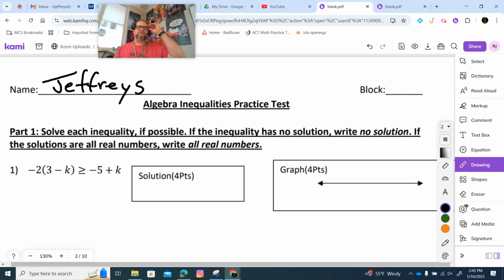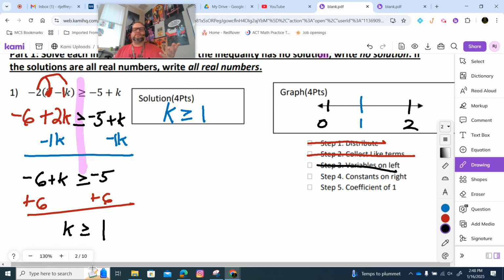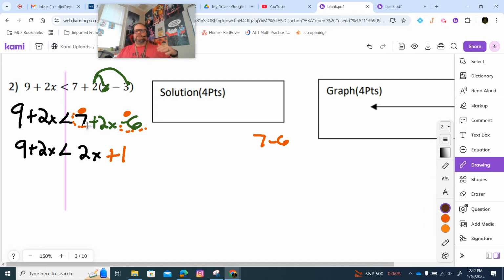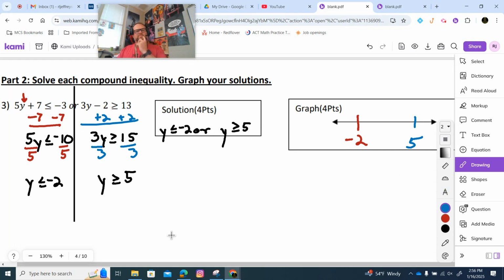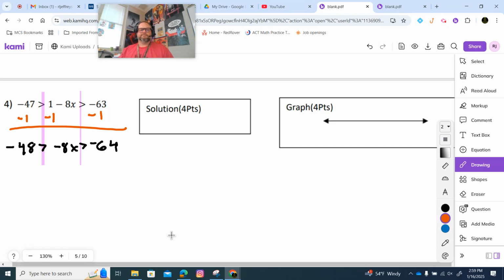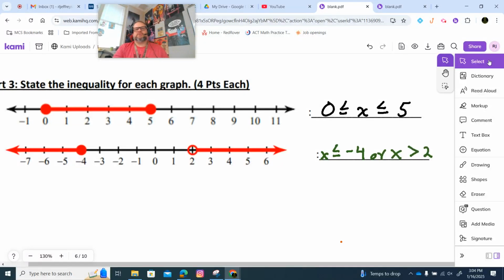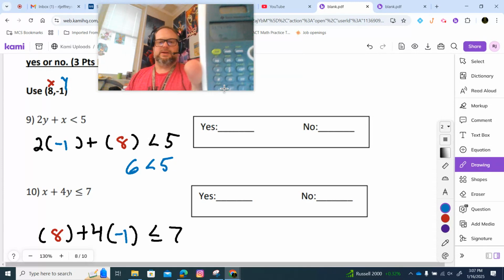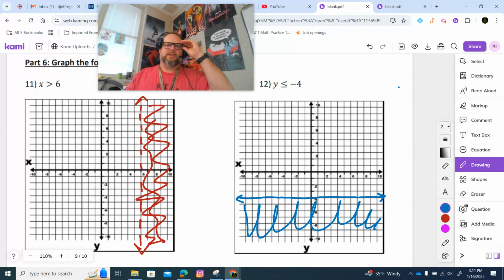Inequalities Practice Test 2025